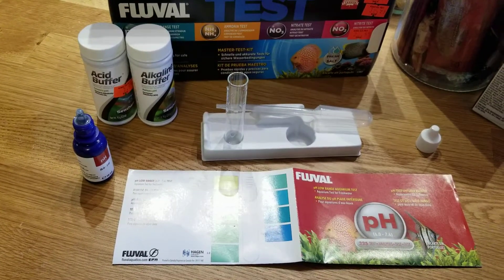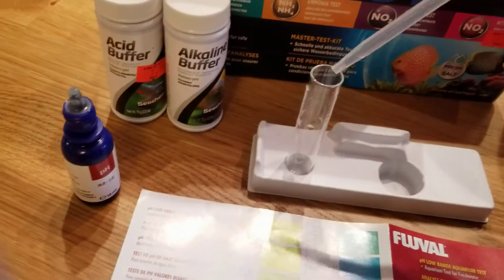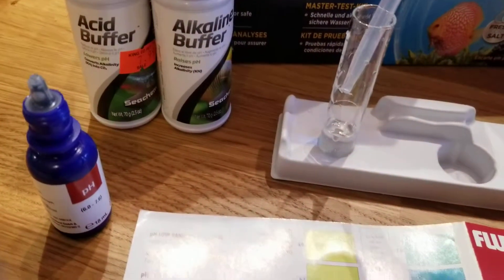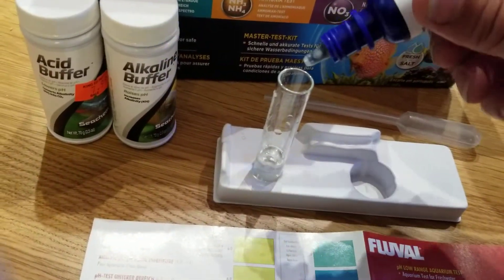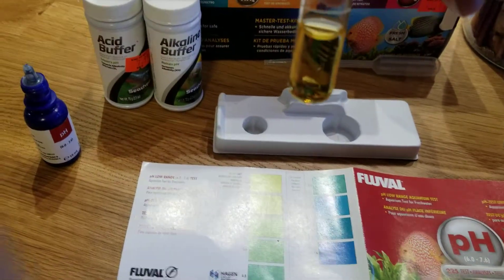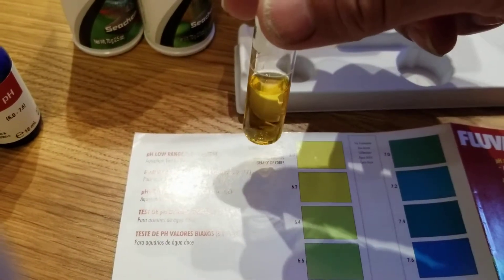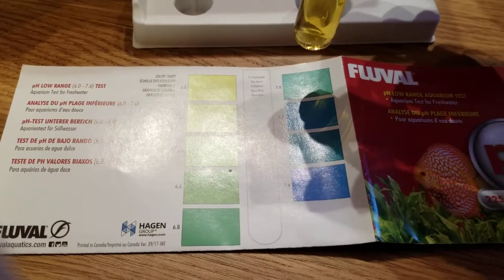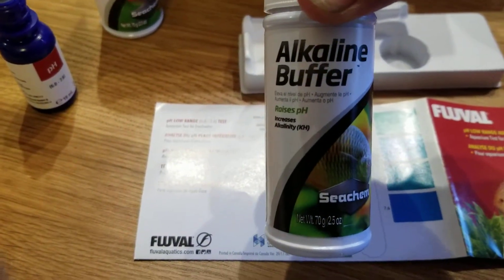How to Test Water Parameters On Your Betta FIsh Tank?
Follow the Steps In Obtaining Good Water Quality on your Betta Fish Tank
Temperature must be the same as the Betta Fish In the wild with ranges of: 78 to 84 degrees Farenheit
Did the water pH levels improved after 25% water change? ( Check the proper water parameters )
Make sure that there are no uneaten food that causes dangerous Ammonia levels
Gradual 25% water changes every week to attain the correct pH level.